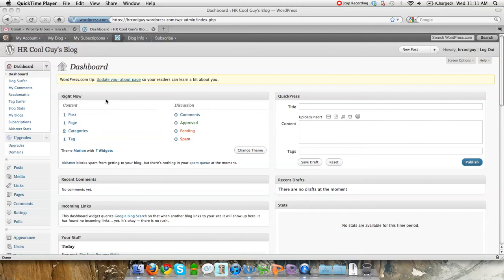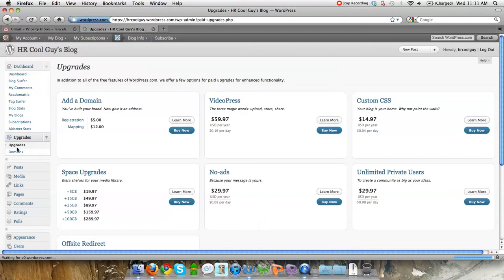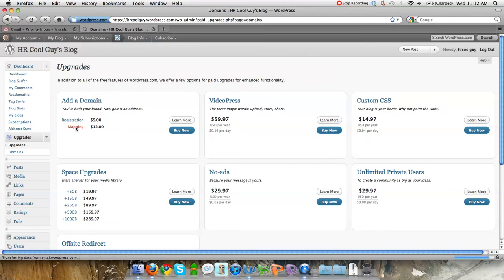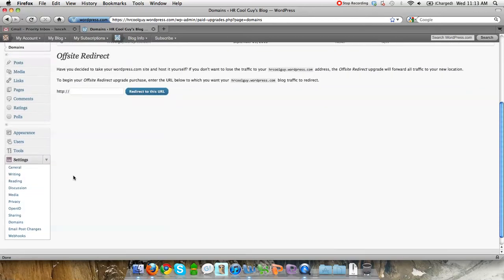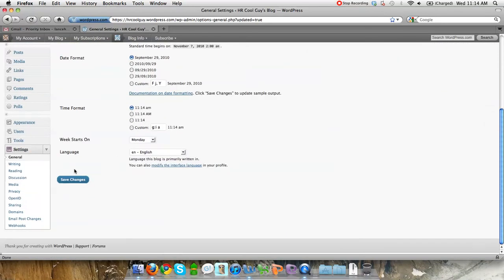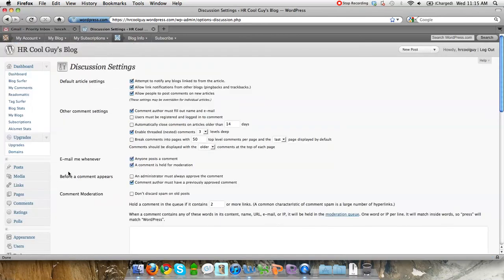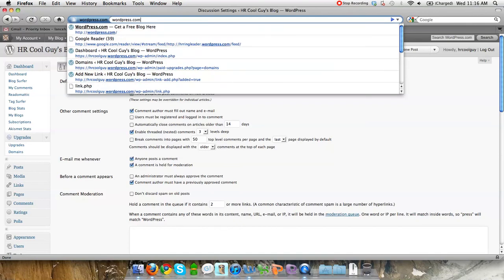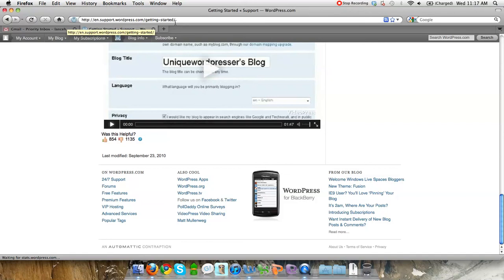How to: Advanced settings on Wordpress.com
This will go over how to change some of the advanced settings on Wordpress.com including adding a domain, viewing stats or changing the date and time on the blog.